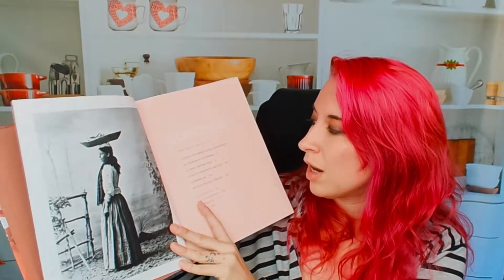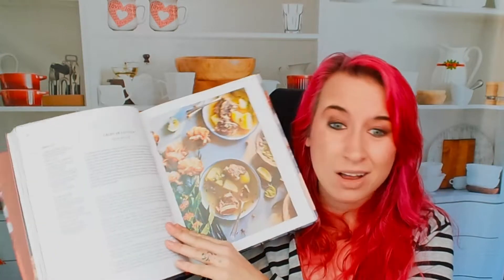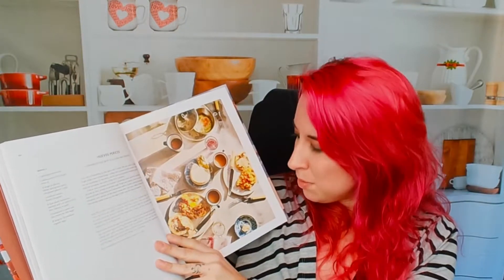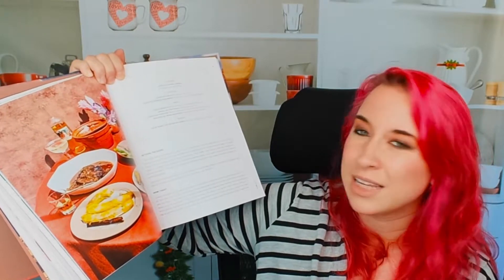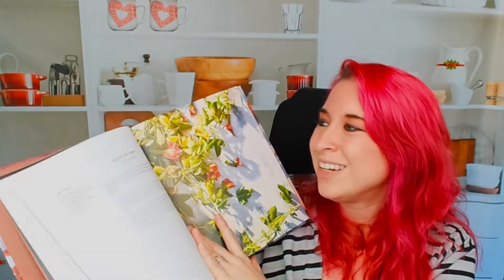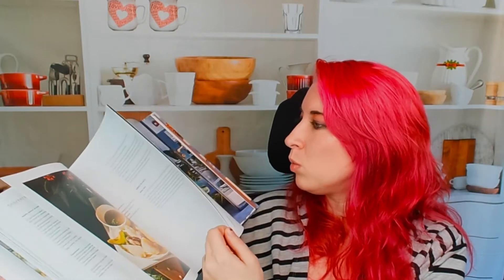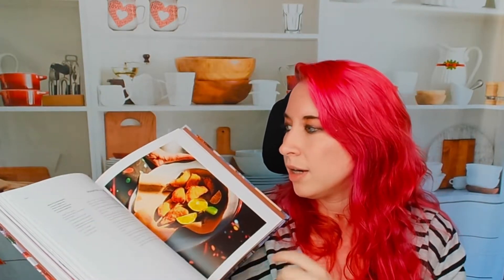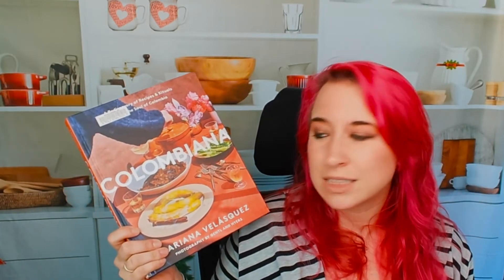Cookbook Preview: Colombiana, by Mariana Velásquez (2021)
My cookbook preview and look through of Mariana Velásquez's 2021 cookbook "Colombiana: A Rediscovery of Recipes and Rituals from the Soul of Colombia."